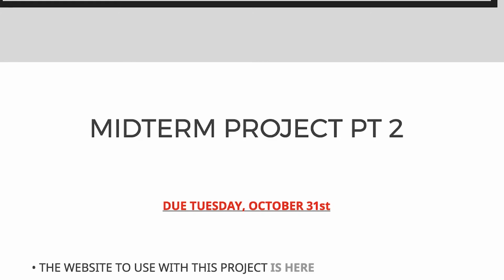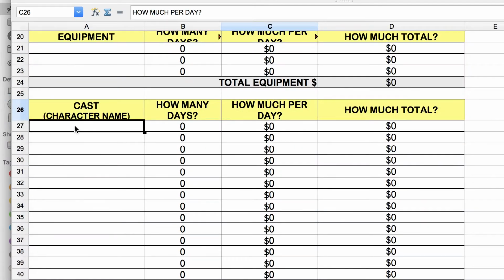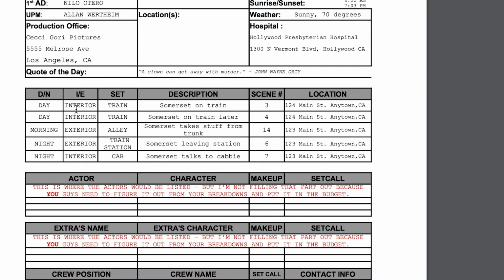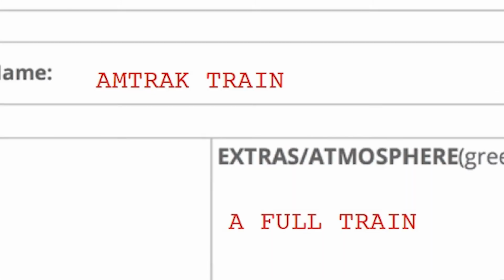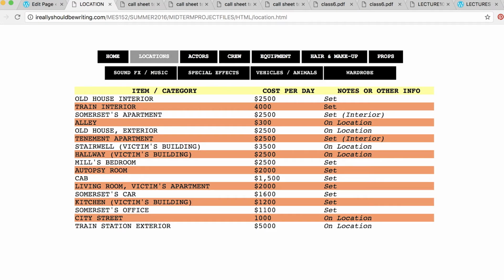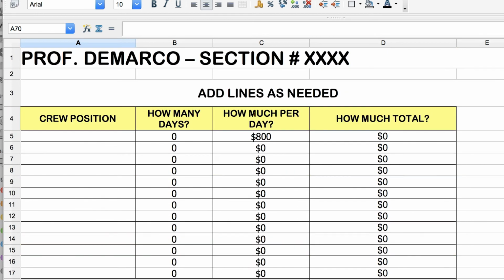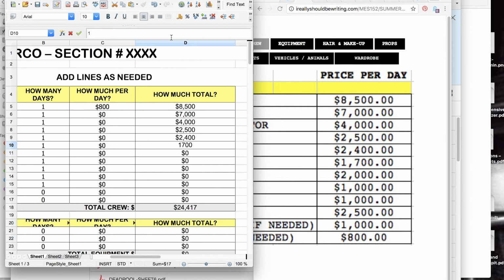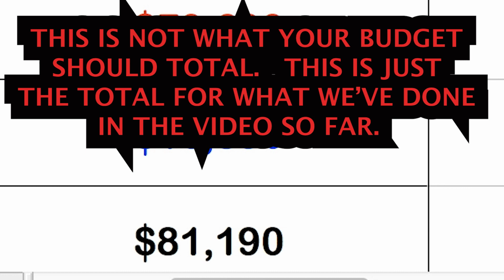MIDTERM PROJECT PART 2 A VIDEO EXPLAINER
This is an 11 minute explainer for folks who need a little more clarification on part 2 of our midterm project.

Remember, you should FIRST make corrections to your breakdown if needed.   If your breakdowns are horrible, the budget is going to be horrible too.